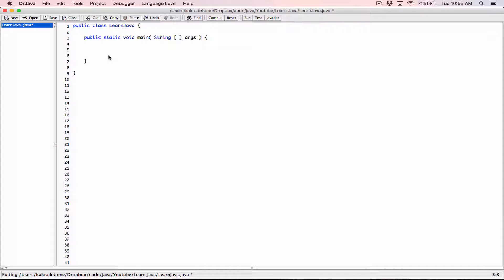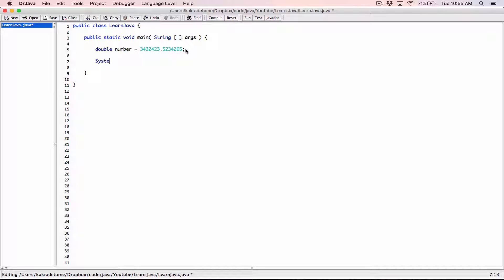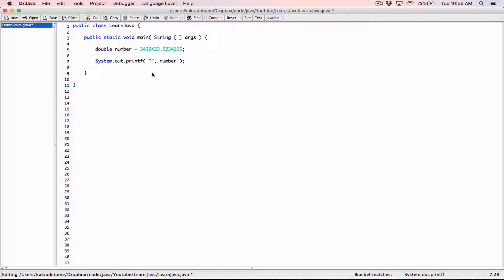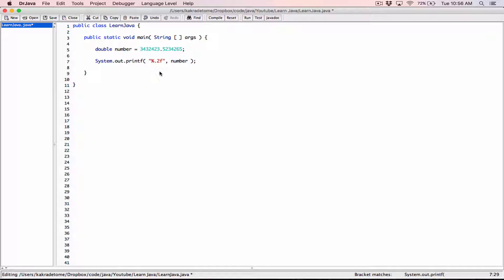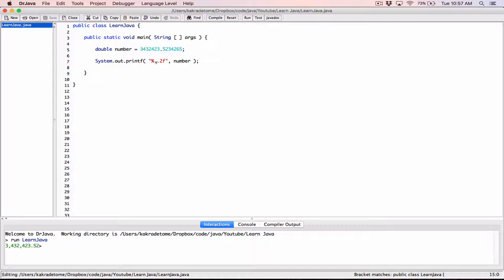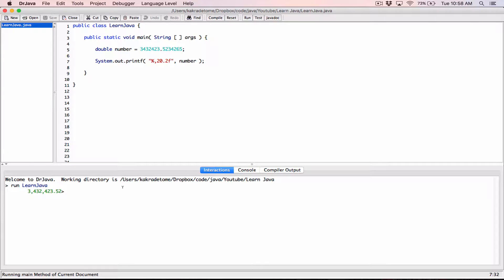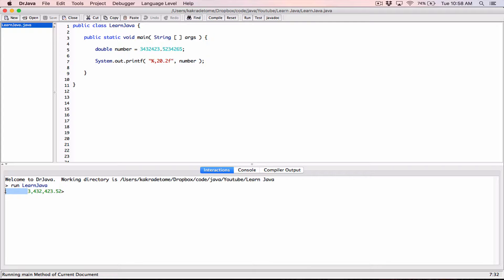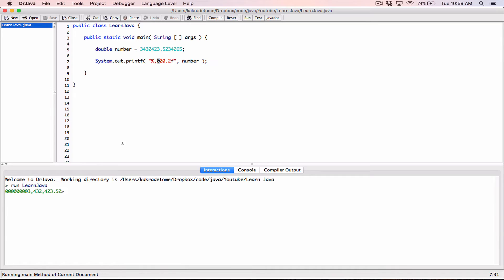106. Adding leading zeroes to values in a minimum field width - Learn Java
Learn Java

Adding leading zeroes to values in a minimum field width

Thanks 😊